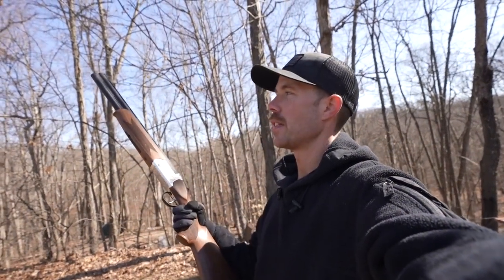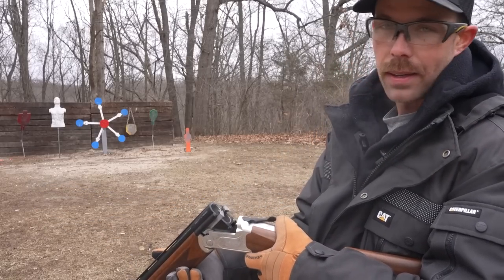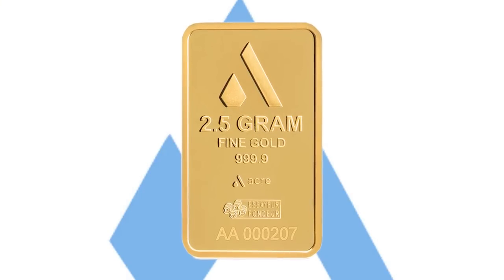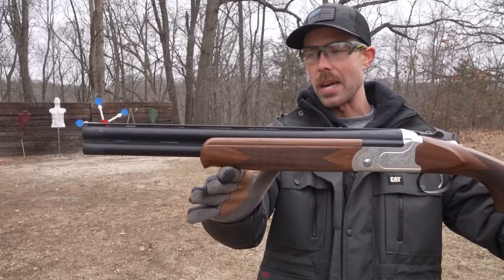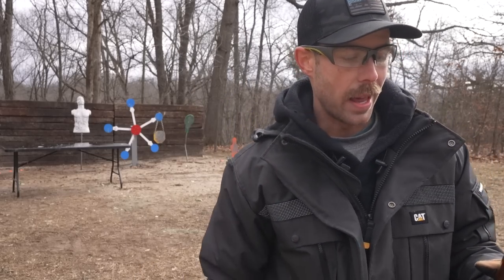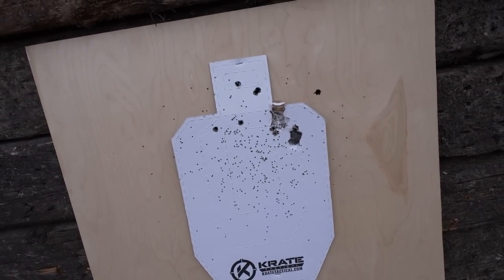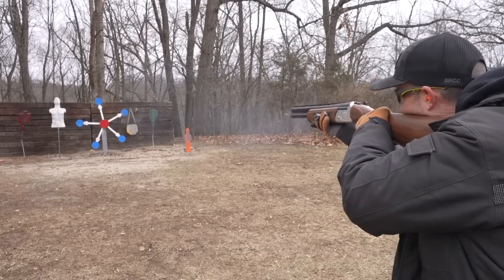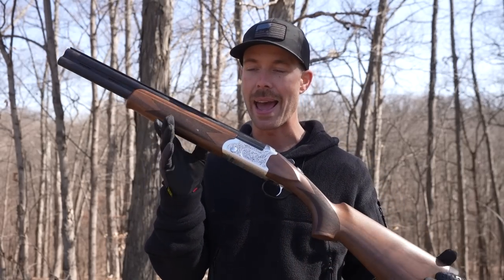THE DOUBLE BARREL SAWED-OFF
Today we have the Stevens 555 Sawed-Off Double Barrel 12 Gauge Shotgun!